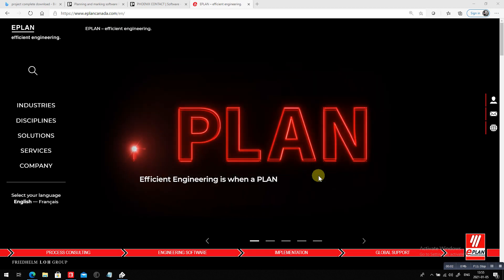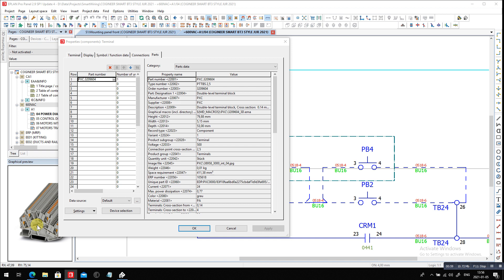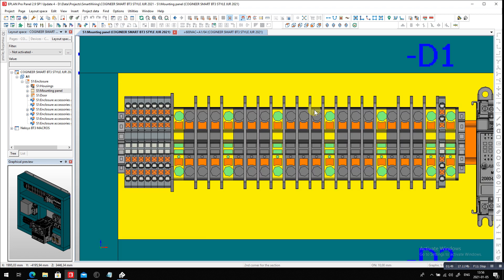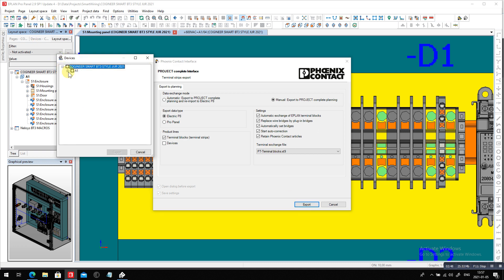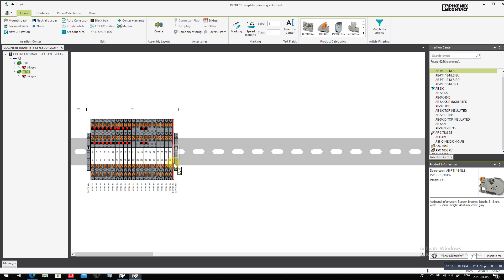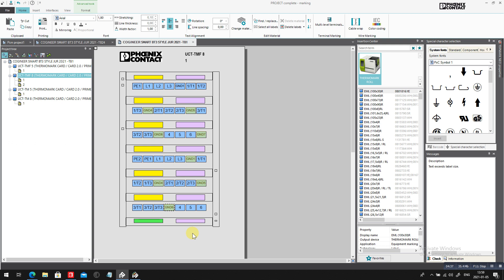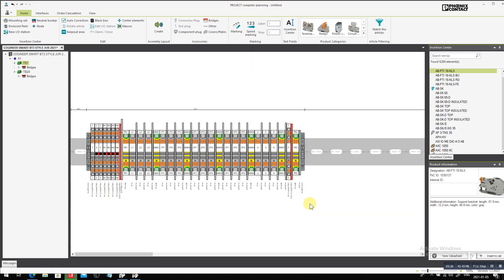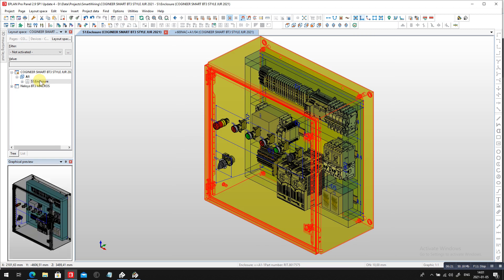EPLAN Project Complete and Rittal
Project Complete from Phoenix Contact nicely ties into EPLAN to get all terminals of a terminal strip and even corrects details you could not see yourself.
Rittal will take over the drilling for you if necessary. Ready for the next step... build your panel.
Phoenix Contact may even send you the completed terminal strips with labels for you to install in your panel.
Cut tedious work where ever you can! Let us help you by working together EPLAN Rittal and Phoenix Contact.